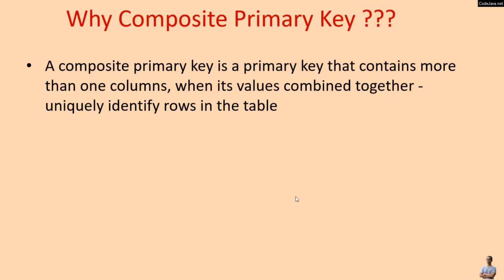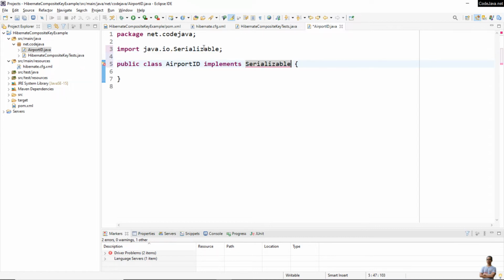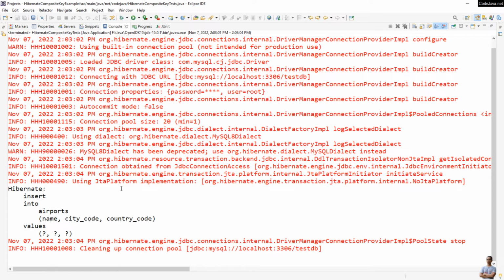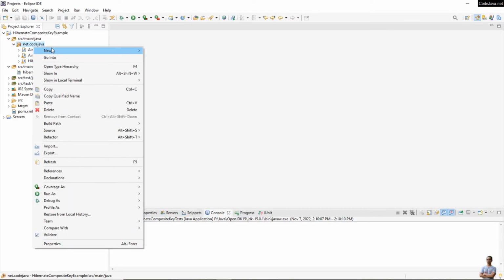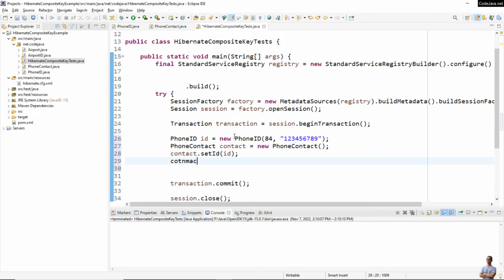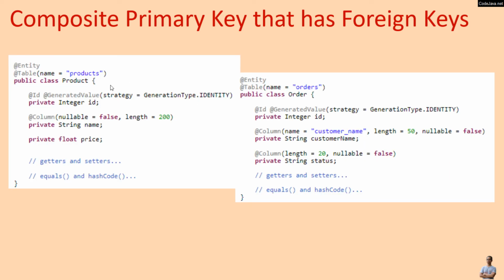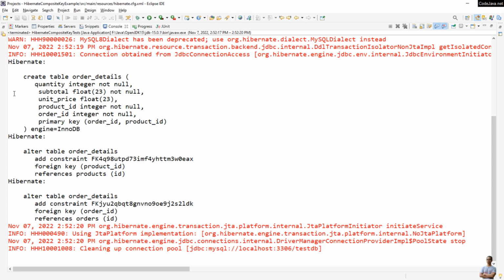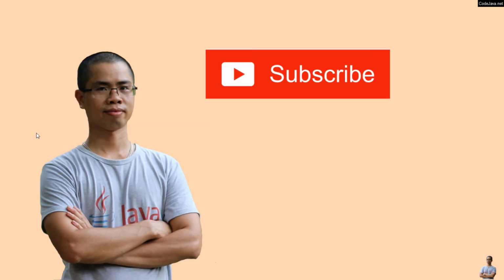Hibernate Composite Primary Key Examples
In this video, I'd like to share with you how to implement composite primary key mapping in Hibernate framework with various code examples. In details, you will learn the following:

- Why Composite Primary Key?
- How to Map Composite Primary Key in Hibernate using @IdClass, @Embeddable, @EmbeddedId annotations
- Mapping Composite Primary Key that has Foreign Keys

Technologies Used: Hibernate ORM (Core); JPA Annotations; MySQL JDBC Driver

Software Programs Used: Java Development Kit (JDK); MySQL Server & MySQL Workbench; Eclipse IDE.

For code examples and sample project, check the written article